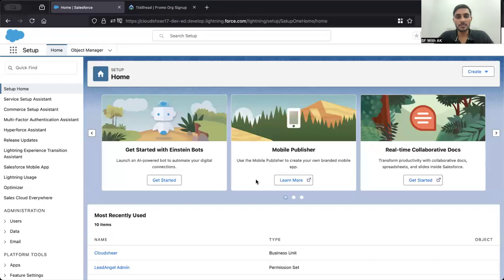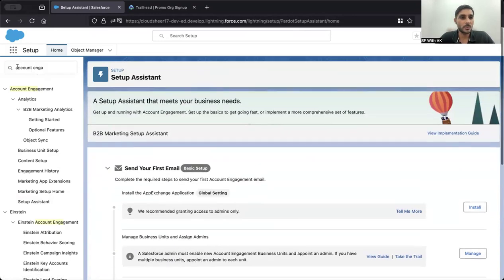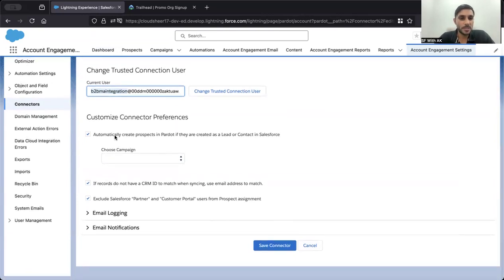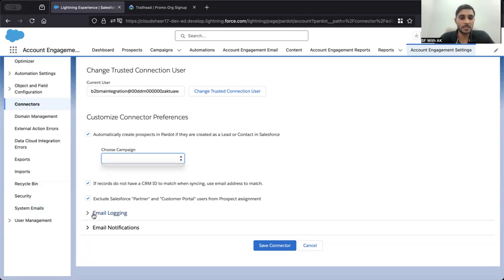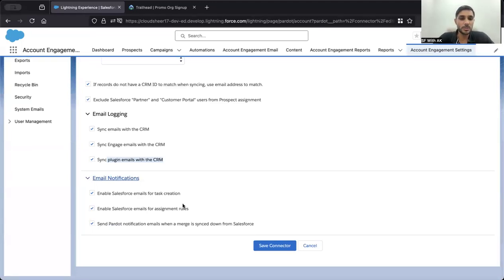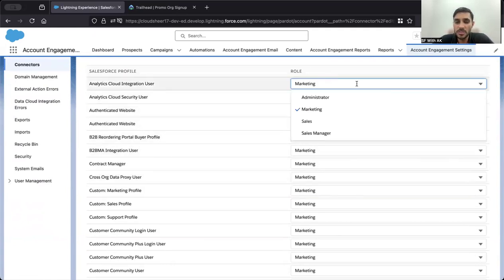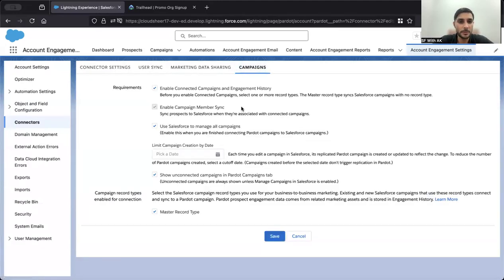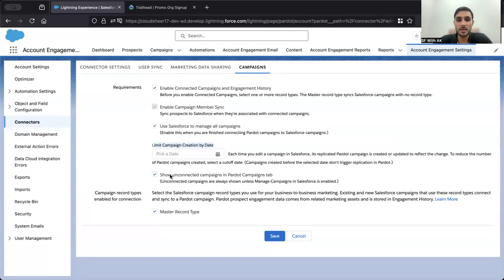Salesforce Connector in Account Engagement Overview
In this video, I walk you through the process of setting up Salesforce Account Engagement (formerly Pardot) from scratch, providing step-by-step guidance on how to get started with your Trailhead Playground, install necessary packages, and configure key settings like user roles, Lightning Engagement, and campaign syncing. I also cover best practices for enabling user sync, managing connector settings, and controlling access for different user profiles.
Whether you're preparing for the Account Engagement Specialist or Consultant exams, or just looking to optimize your Salesforce setup, this tutorial will help you navigate the essential tasks with ease.
Do comment the next certification you are prepairing for and stand a chance to win a Free certification voucher.